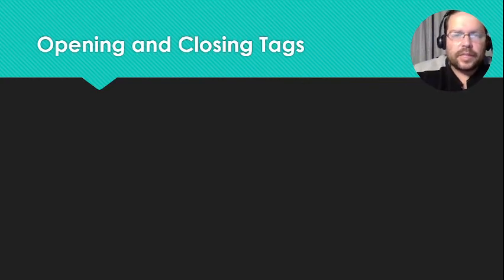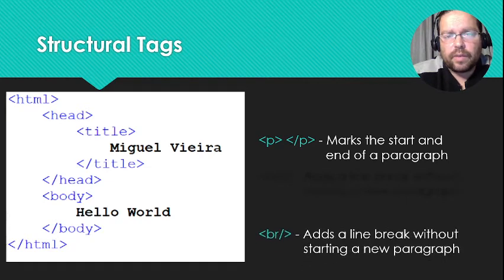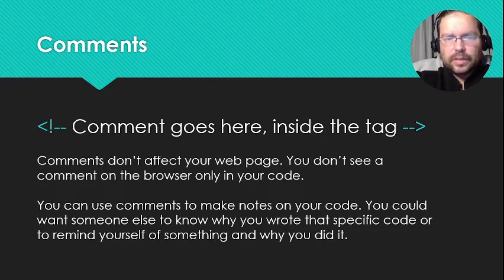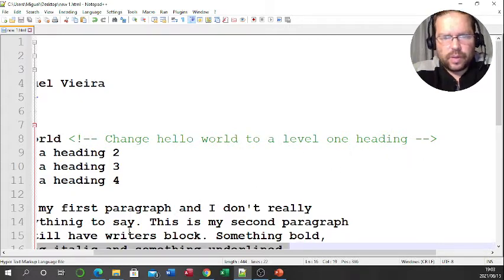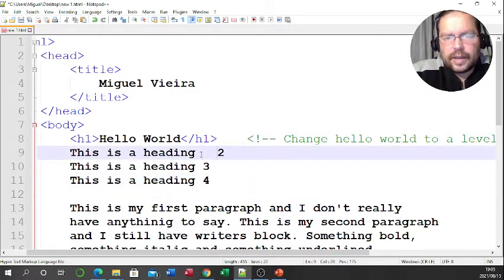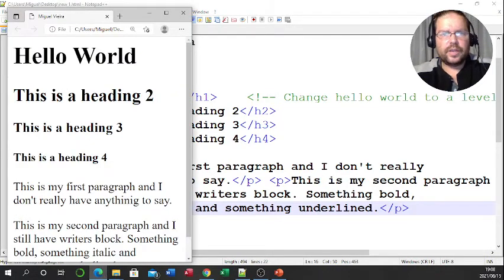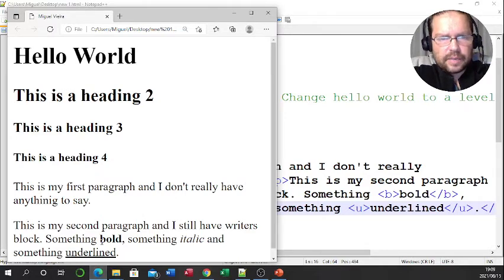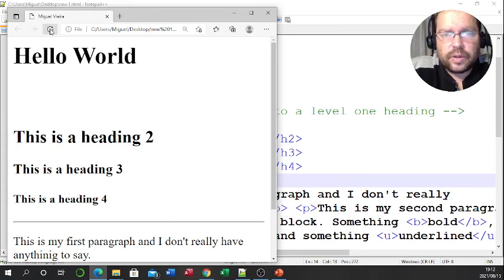Hypertext Markup Language (HTML) - Basic Markup Tags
This video is a continuation of the introduction to HTML and covers some basic Markup Tags. I go over opening and closing tags, self closing tags, structural tags, formatting tags and comments.

If you want to learn about some other tags I haven't yet mentioned you must try visiting w3school online where there is a mountain of resources or leave me a comment on some tags you would like me to cover.